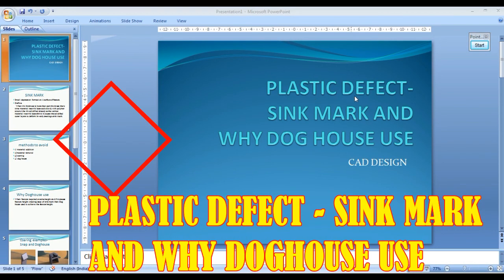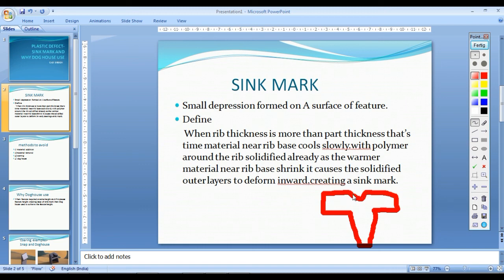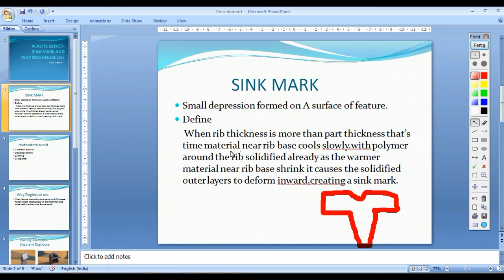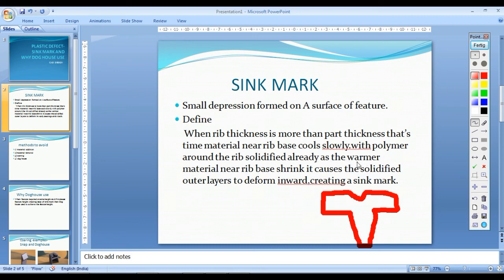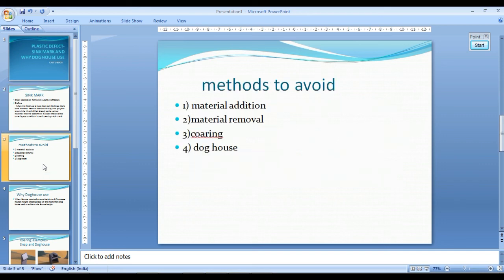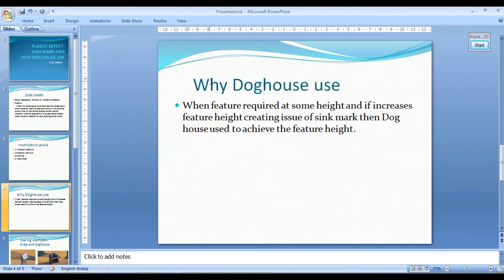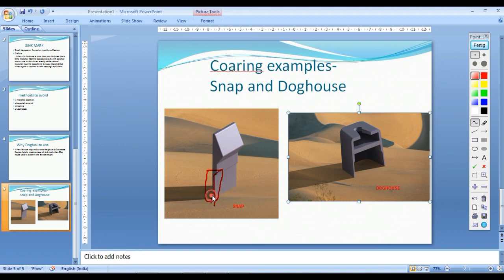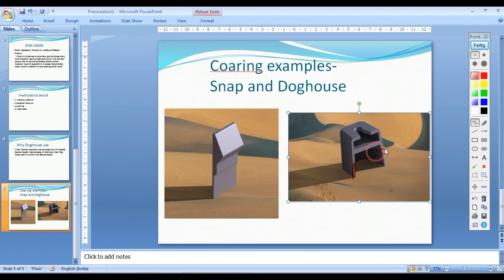PLASTIC DEFECT SINK MARK AND WHY DOGHOUSE USE IN PLASTIC PART DESIGN